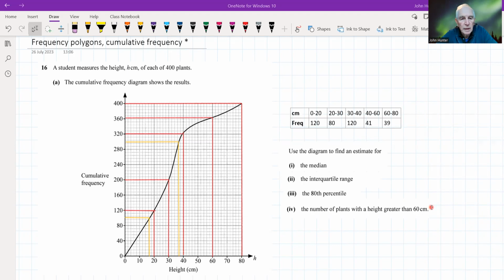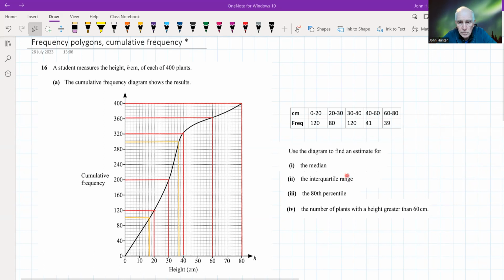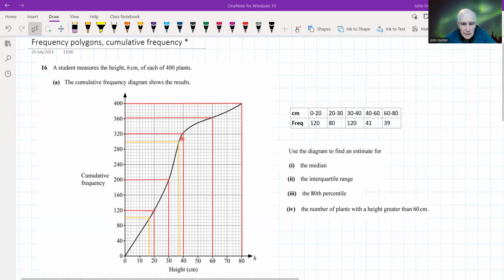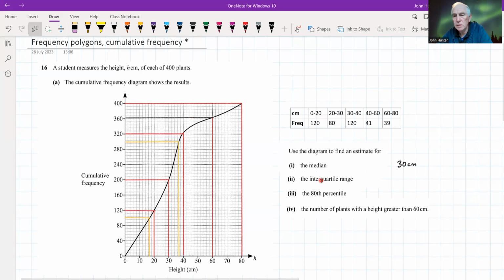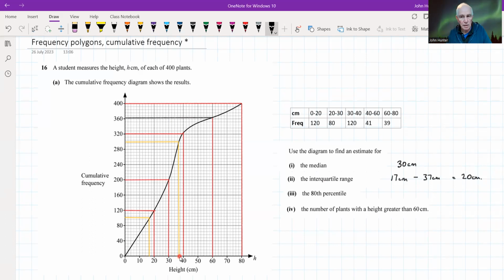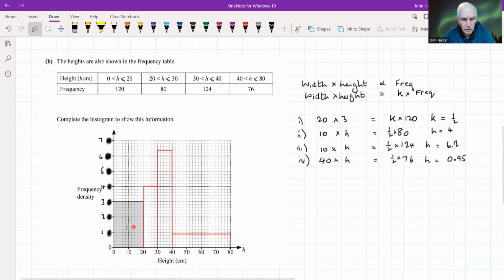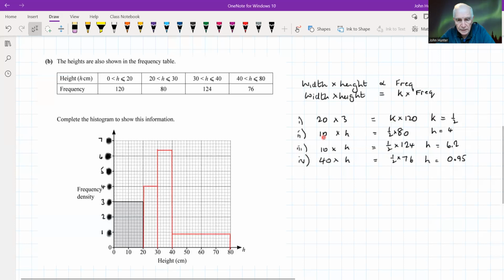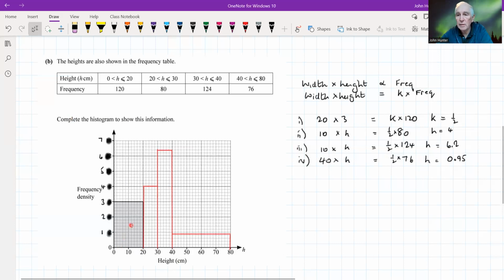Frequency Polygons and Cumulative Frequency diagrams